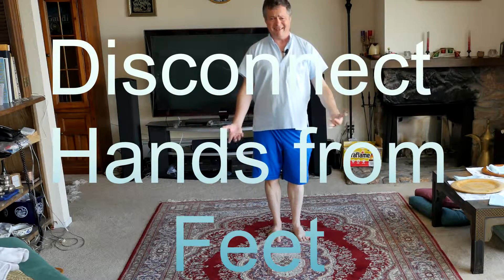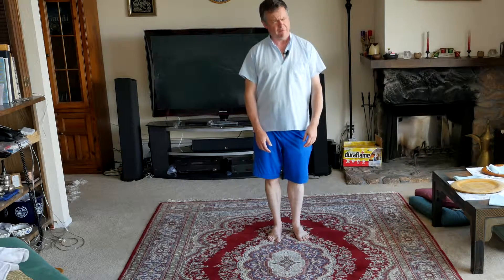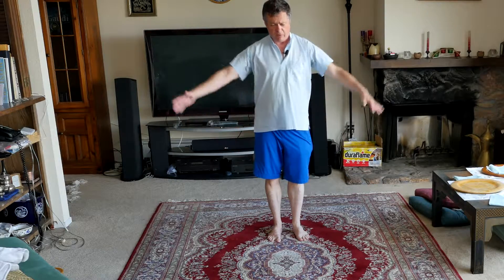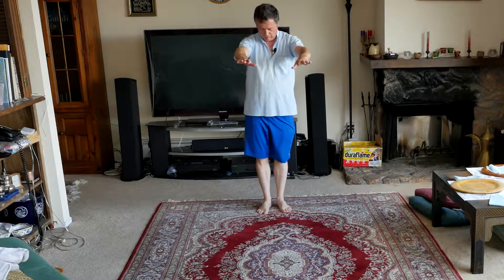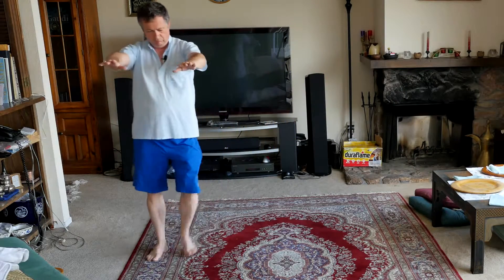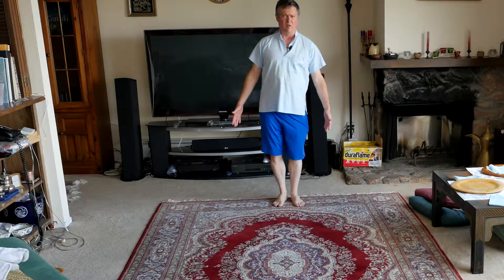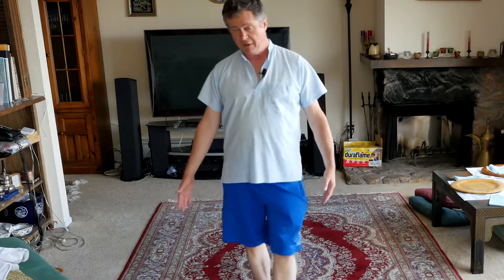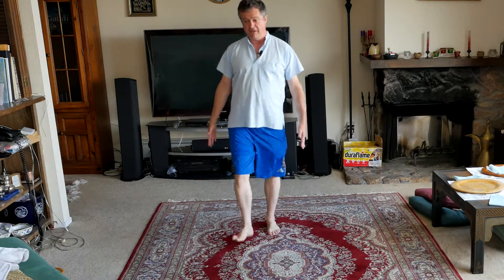disconnect hands from feet